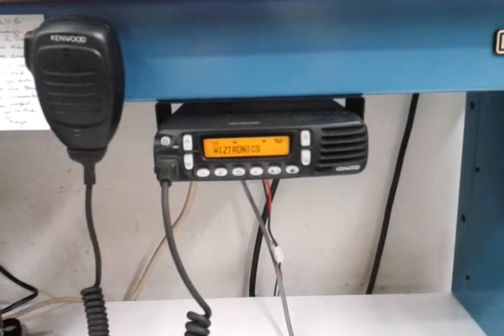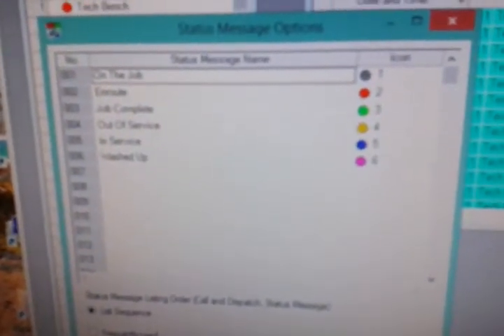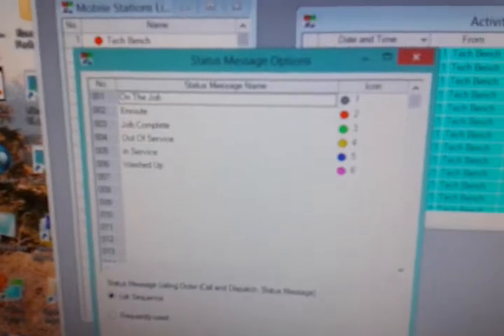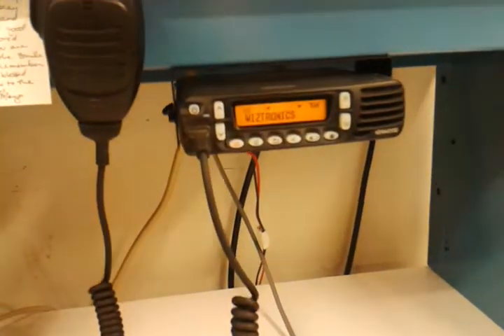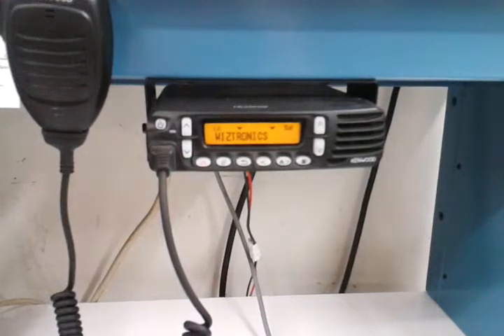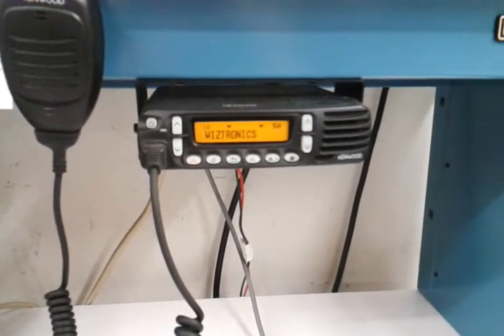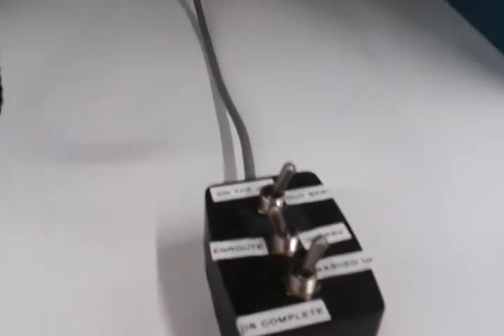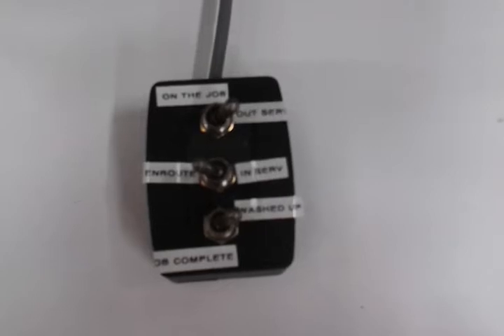NEXEDGE Status Message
Using the 3 inputs on the NEXEDGE radio you can build an inexpensive MDT to provide 6 different Statuses to a central Base ID on the network. This can be a mobile or some type of Console.